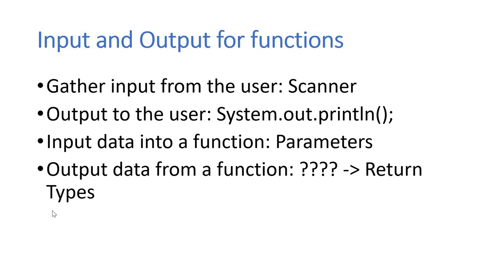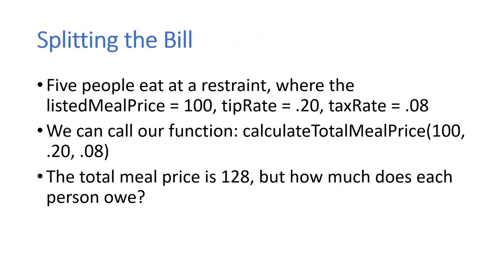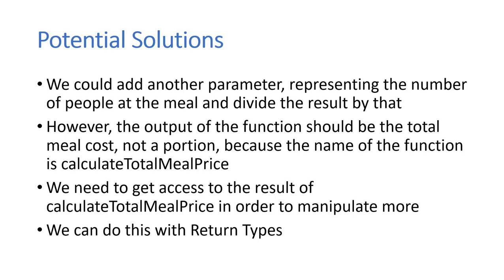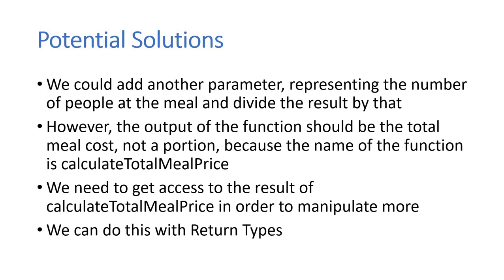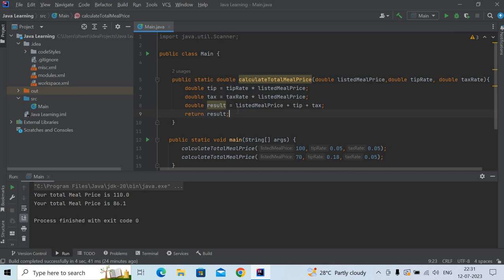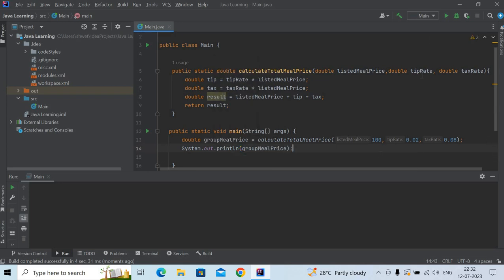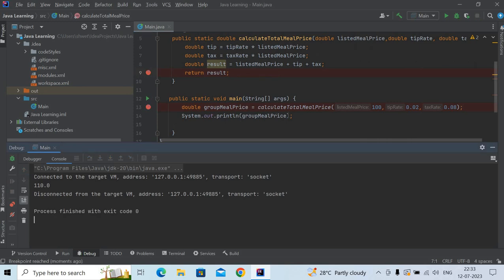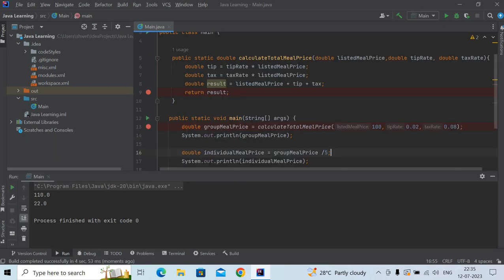Return Types in Java